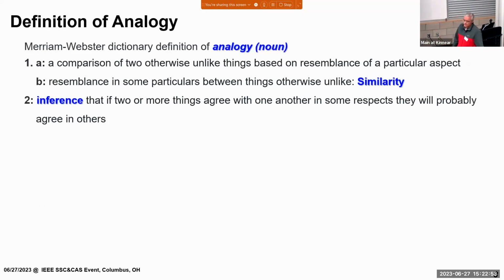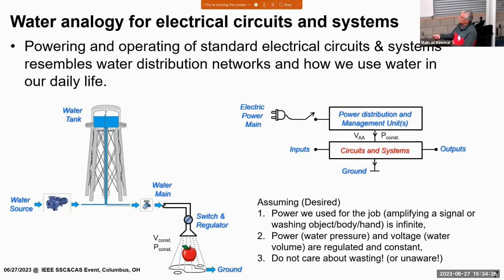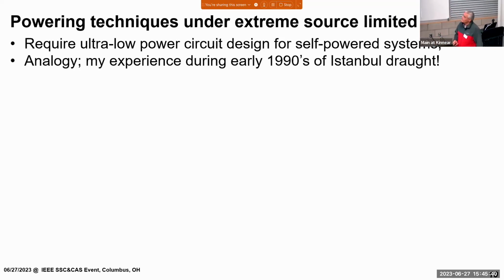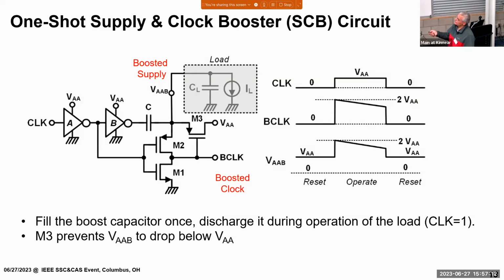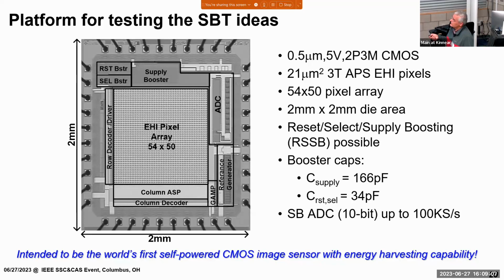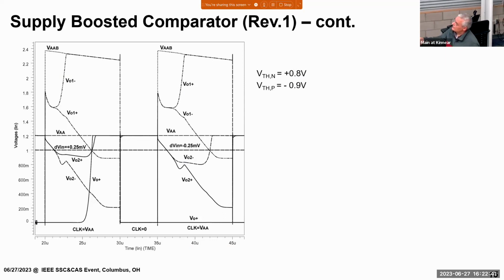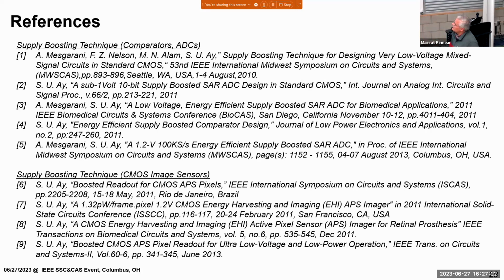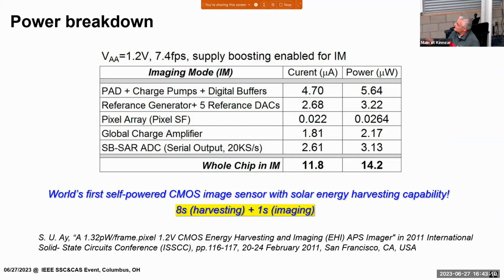Fundamentals and Analogies for Low-Power CMOS Image Sensor Design - Dr. Suat Ay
Numerous sensor applications call for integrated sensors and electronics that can function in harsh, isolated environments without the need to change power sources (such as batteries). As a result, these sensors and systems need to be very energy-efficient while still delivering the functionality and
performance required. Even if the most energy-efficient sensors and electronics are used, the operating lifetime of these systems is constrained because the amount of energy that can be stored on power sources is limited. This restriction could only be removed if environmental energy is "effectively" harvested to support the power sources. In this talk, the "Supply Boosting Technique (SBT)" will be introduced as a low-power/low-voltage circuit design technique, from conceptualization (using analogies) to its use in low-power CMOS image sensors.

About the presenter:

Dr. Ay received his M.S. and Ph.D. degrees in Electrical Engineering- Electrophysics from the University of Southern California (USC), Los Angeles, CA, in 1997 and 2004, respectively. Between 1997 and 2007, he was employed as a VLSI Design Engineer in the semiconductor sector, with a focus on CMOS image sensors and mixed-signal VLSI design. He worked for Photobit Corp. which later became the Imaging Division of Micron Technology Inc. in 2001, Aptina Imaging in 2008, and acquired by On Semiconductor in 2014. He joined the Department of Electrical and Computer Engineering department at University of Idaho, Moscow, Idaho (USA) in 2007 as Assistant Professor and promoted to Associate Professor in 2013. His research focuses on designing reconfigurable, secure, and robust electro-optical circuits and systems, analog and mixed-signal VLSI integrated circuits (ICs) for new classes of baseband and RF systems, intelligent sensors and microsystems, self-sustaining and smart CMOS sensors for wireless systems, Internet of Things (IoT) systems, implantable biomedical devices, and micro/nano fluidic devices, as well as next generation CMOS image sensors. He is a senior member of the IEEE, and= member of SPIE societies.